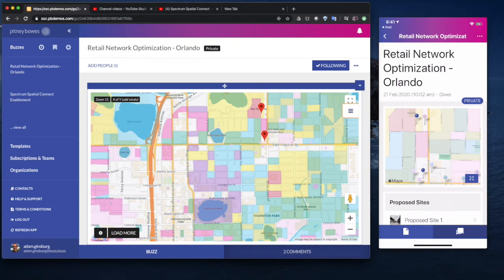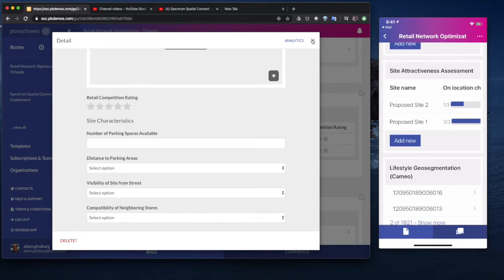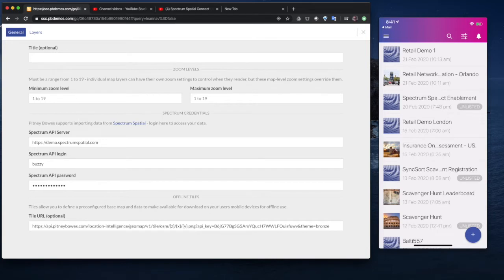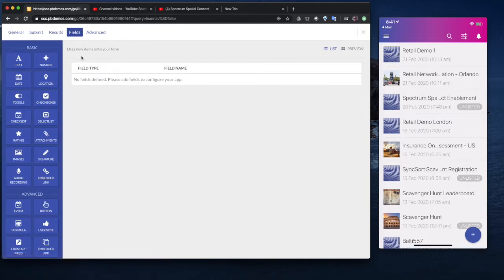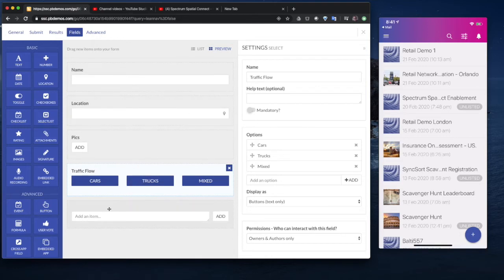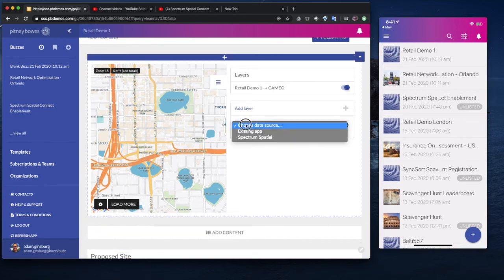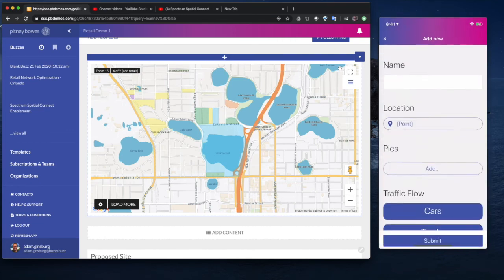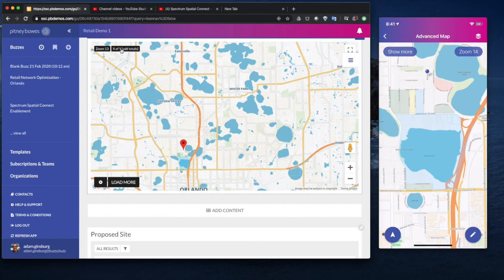Spectrum Spatial Connect - Create a Retail Optimization App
This demo shows how any user can quick create business applications using Spectrum Spatial Connects NO CODE approach. In the demo we create an app that combines useful location data (eg Geosegmentation/CAMEO, Competitors...) with data/forms captured from the field using a mobile device. The app works online and offline, syncing data when able to with the server.